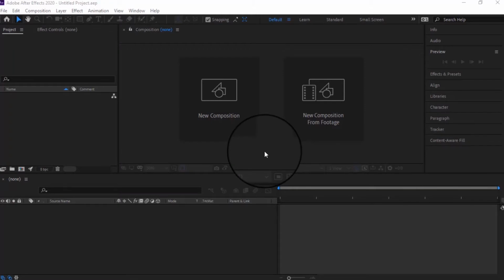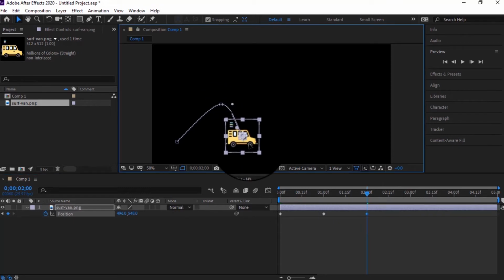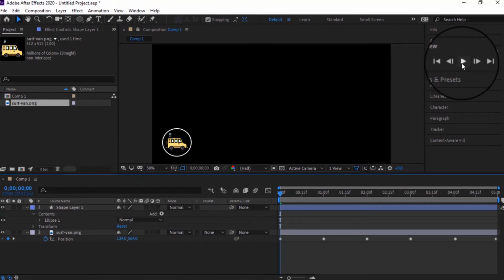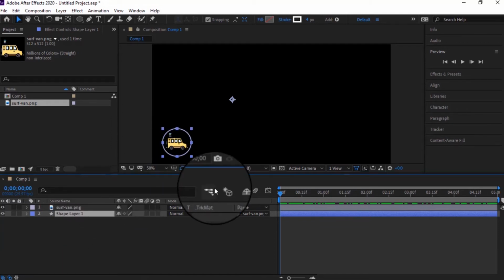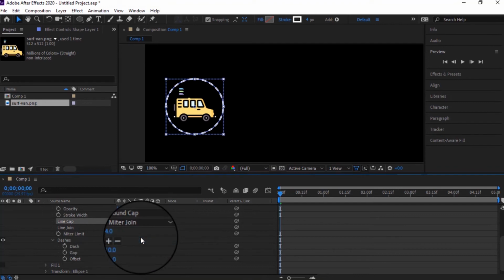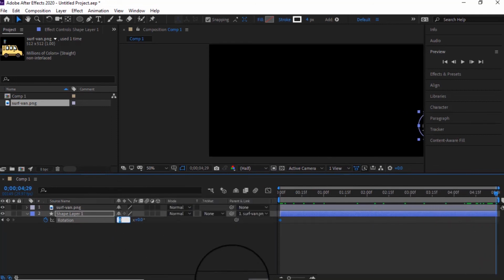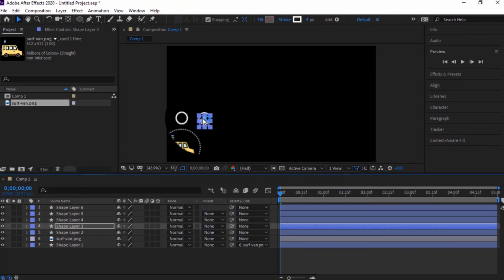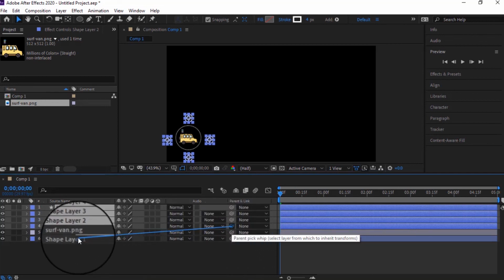Parent Child Relationships in After Effects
Hi friends, in this tutorial you would study how to set up and use the parent child relationship in After Effects.